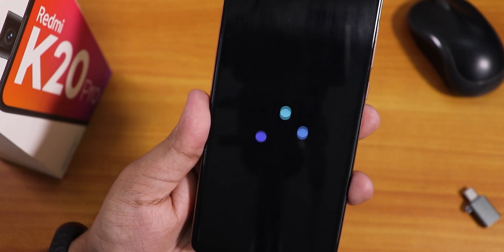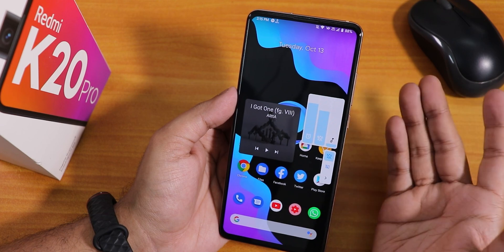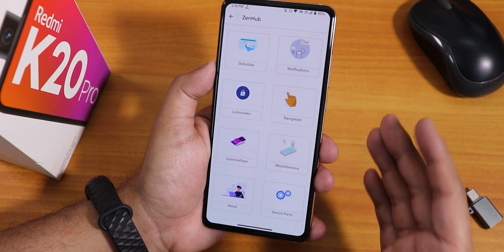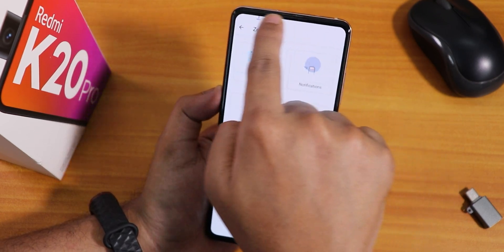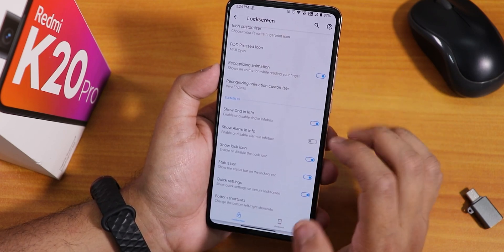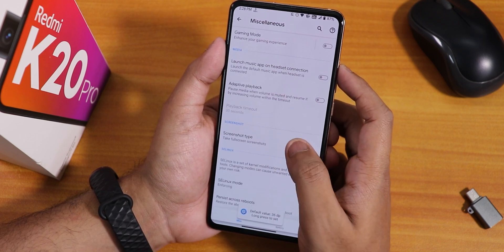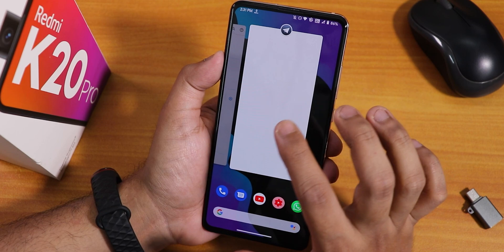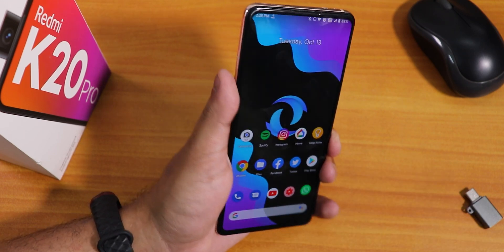ZenX OS 1.10 On Redmi K20 Pro || Fountain Of Customizations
UPI: titash.sharma-1@okaxis

Timestamps:
0:00 Intro
0:16 Build Info About & System Section
3:01 Stock Launcher
3:59 FOD Speed
4:21 QS Panel, Screenrecord
5:07 Bummer
5:58 Stock Camera, GCam7 & ANX
7:25 InCall UI, VoWIFI
7:48 ZenHub (Customizations)
13:22 Battery
14:07 Display
14:35 Sound
15:27 AppLock, FaceUnlock Demo
17:41 DRM Info & Banking Apps & Benchmarks